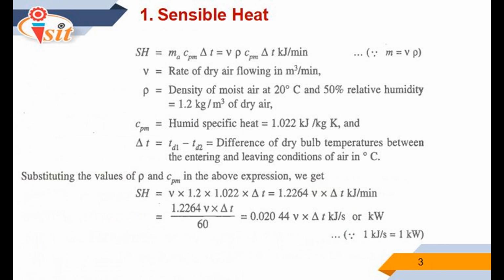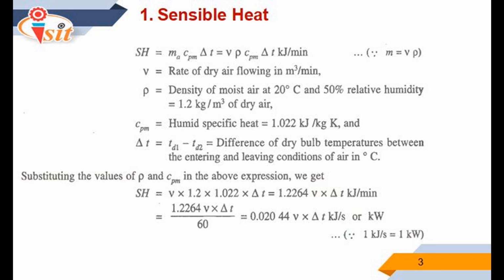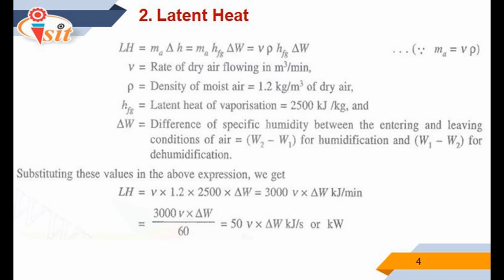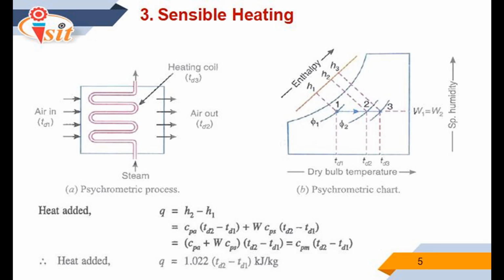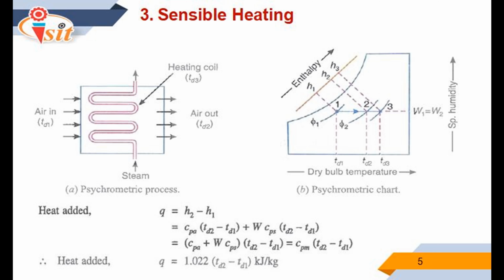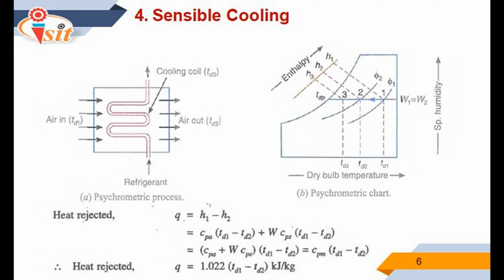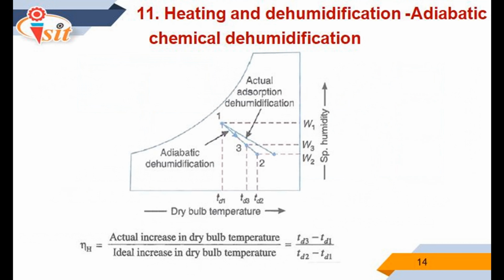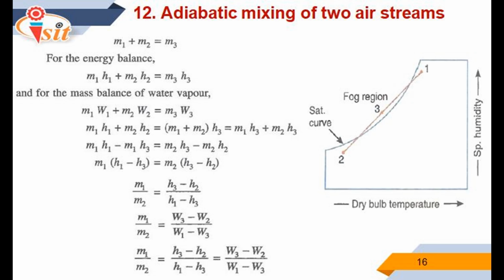Psychrometric Processes, Sensible heat and Latent heat